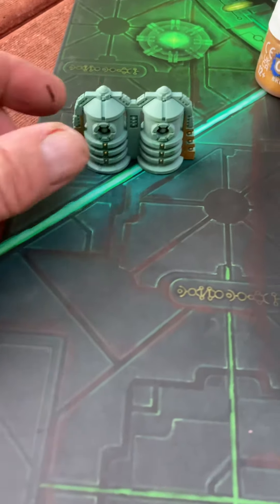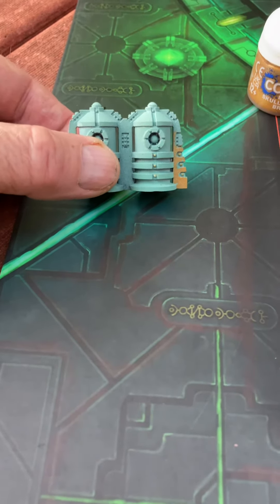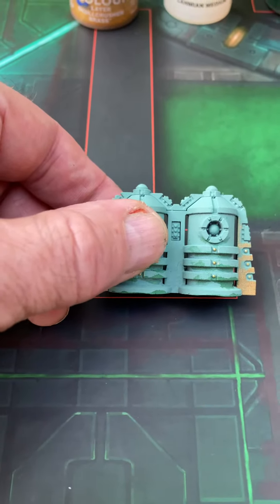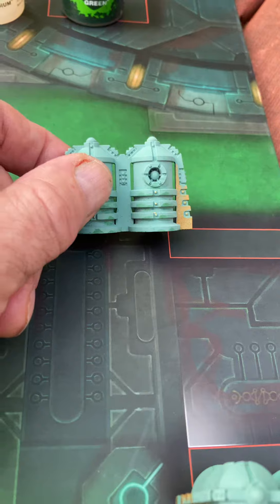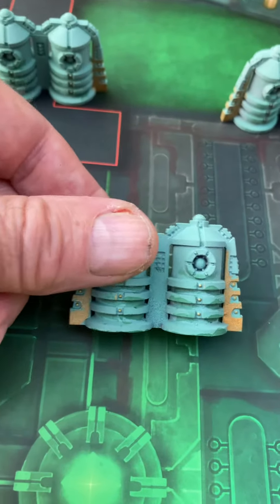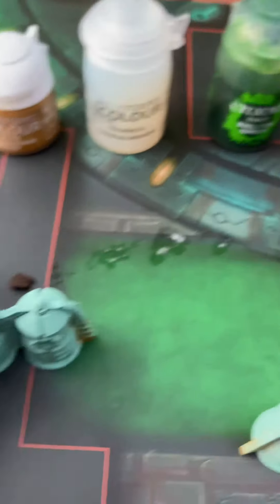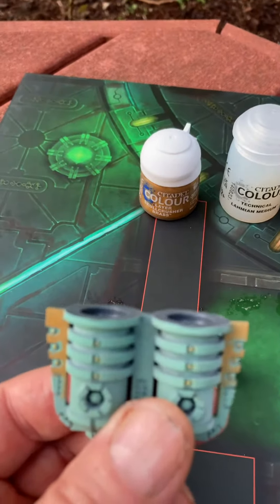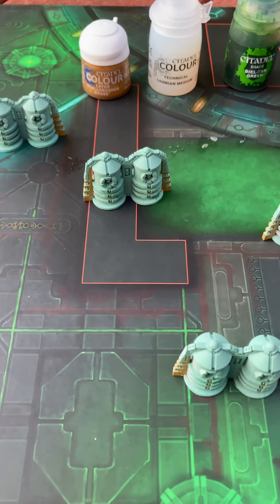Diodes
I painted WarHammer Kill Team Pariah Nexus terrain with Citadel Skullcrusher Brass layer paint in Lahmian medium and shaded it with Biel Tan Green